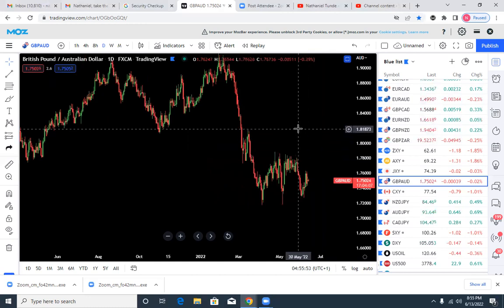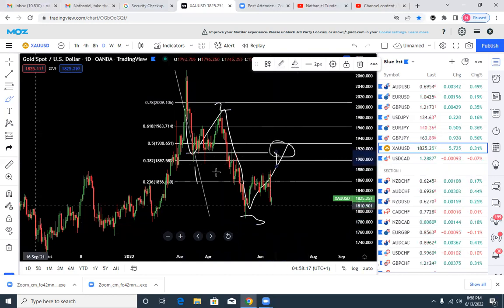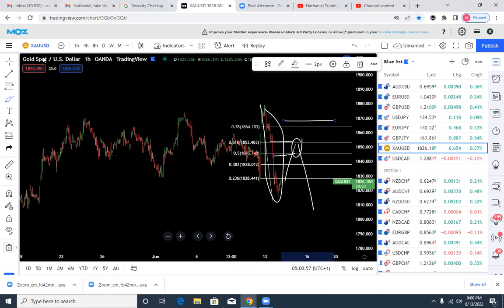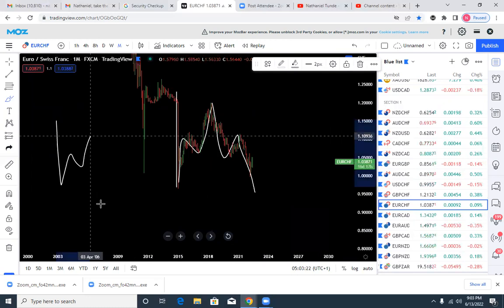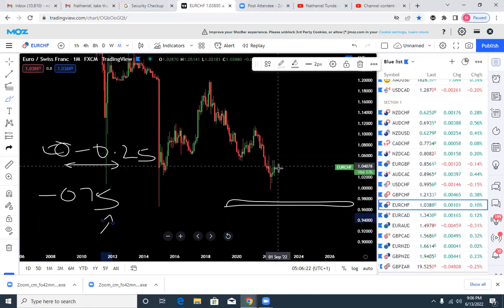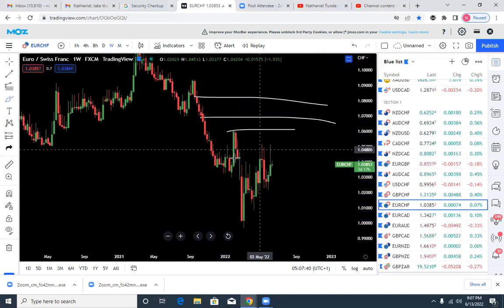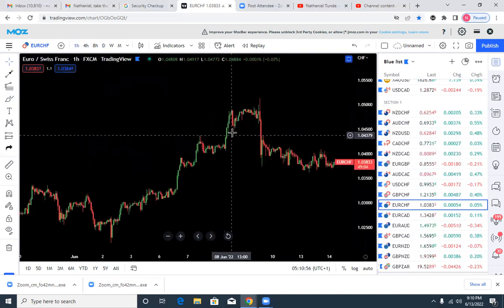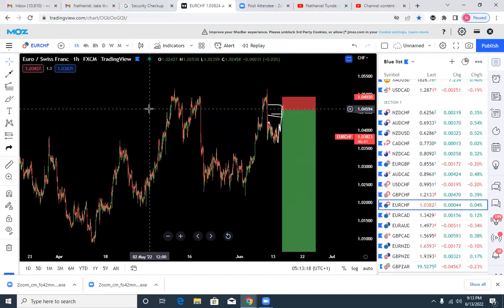DAILY TRADE SETUP PART 1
This video contains daily trade setup  14th June 2022,that is meant to guide you on proper application of trading concepts, theories and guidelines.

Any setup here does not constitute financial advise but rather purely for education. So, carry out your due diligence before going into any trade.

To have a better understanding on how I do my setup, you are advised to start learning from my foundation course right here on my channel absolutely free of charge for now.

Remember to proceed to EDUCATION when you're done with foundation course. You will thank me later guys.